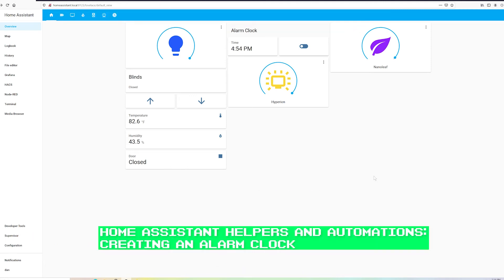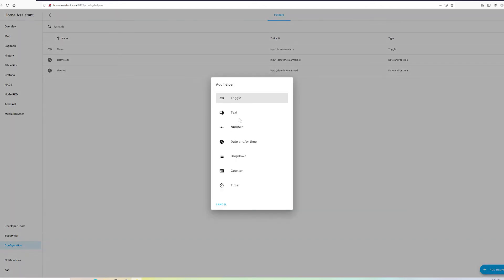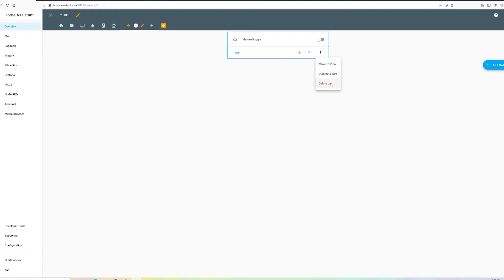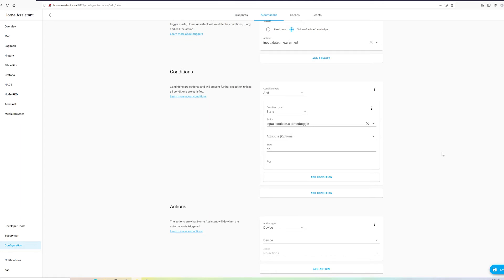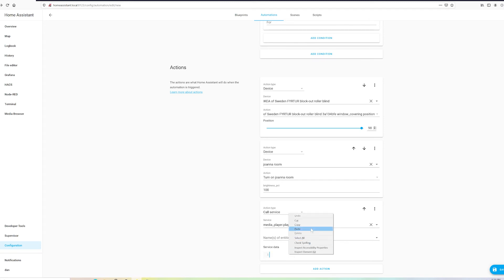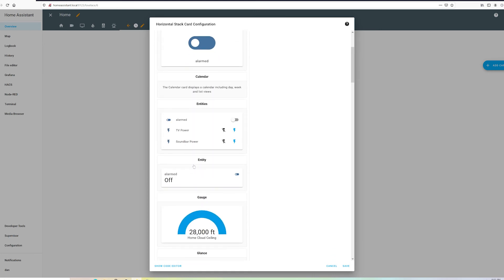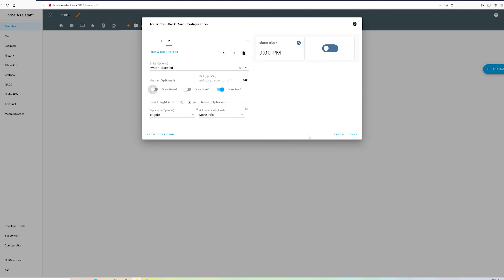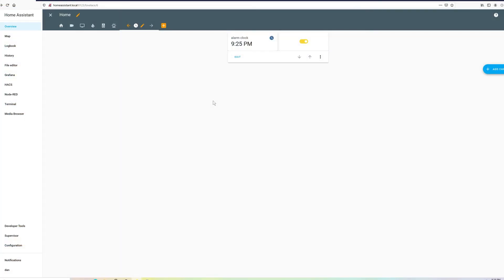Helpers and Automations in Home Assistant: Creating an Alarm Clock Part 2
In today's video we'll build upon the last video by creating an alarm clock, we'll set up some helpers to set the time and an on/off status in order to trigger an automation.  This automation will open our blinds, turn on a light and play some music using the alexa media player integration we installed last video through an amazon echo.

0:00 Intro/Description
0:59 Creating Helpers
2:02 Helper to Dashboard Tips
3:29 Creating the Automation
7:19 Creating Full Alarm Clock on Dashboard
10:40 Final Product/Testing

Items Used in Video (Helps me spend more time creating videos, thank you!):
Amazon Echo Dot(4th Generation)
Echo Dot Wall Mount

entity_id: your echo dot id
media_content_type: AMAZON_MUSIC
media_content_id: song, artist, genre, playlist here

Switch Value/Icon Template (YouTube won't allow angle brackets, there's only going to be one next to the "icon_template:" line so just check the blog or look up the icon_template formatting you'll see where to put it)

- platform: template
  switches:
    alarmed:
      value_template: "{{ is_state('input_boolean.alarmedtoggle', 'on') }}"
      turn_on:
        service: input_boolean.turn_on
        data:
          entity_id: input_boolean.alarmedtoggle
      turn_off:
        service: input_boolean.turn_off
        data:
          entity_id: input_boolean.alarmedtoggle
      icon_template:
        {% if is_state('input_boolean.alarmedtoggle', 'on') %}
        mdi:toggle-switch
        {% else %}
        mdi:toggle-switch-off
        {% endif %}